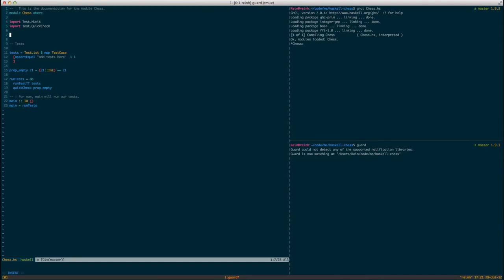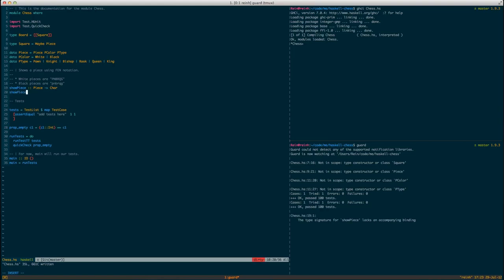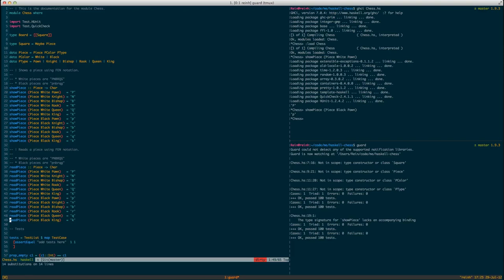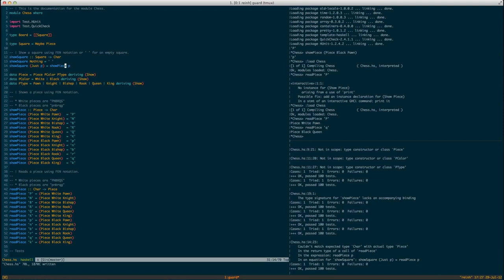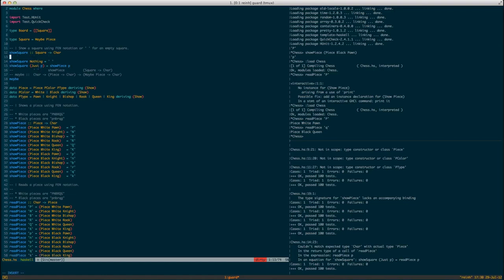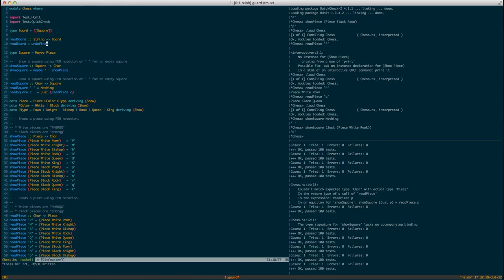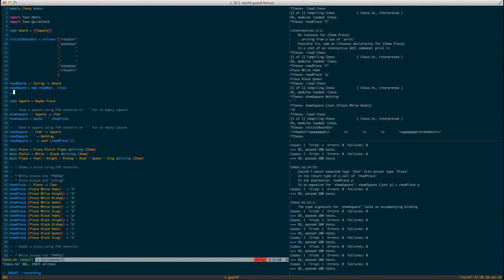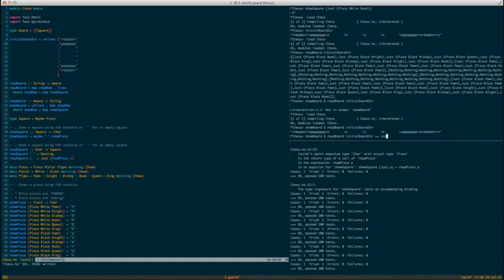Haskell Live Episode 1 The Chess Board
In this series we're going to build a chess engine from scratch. Today we will teach our engine a basic representation of chess pieces and boards, along with some helper functions to show them and read them.